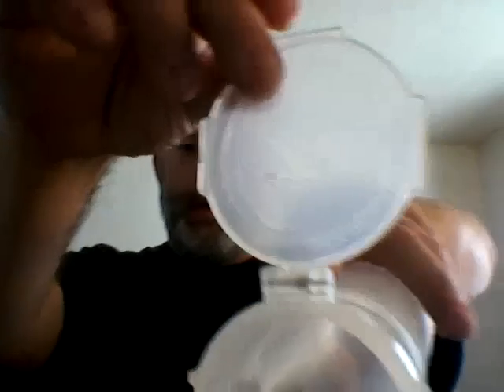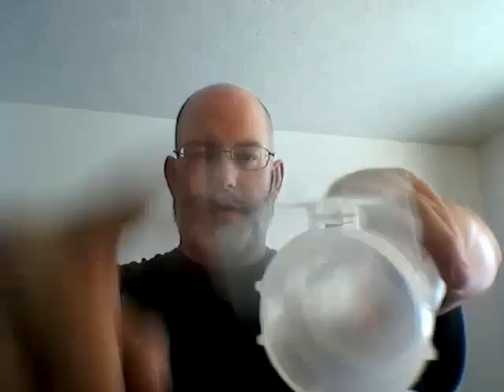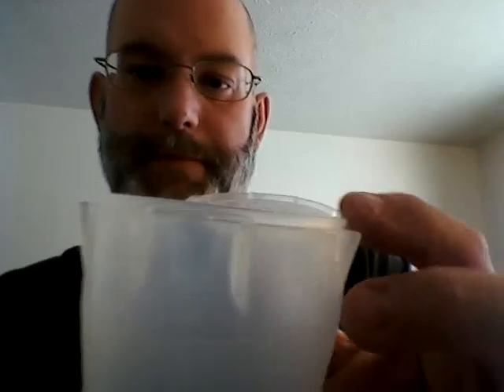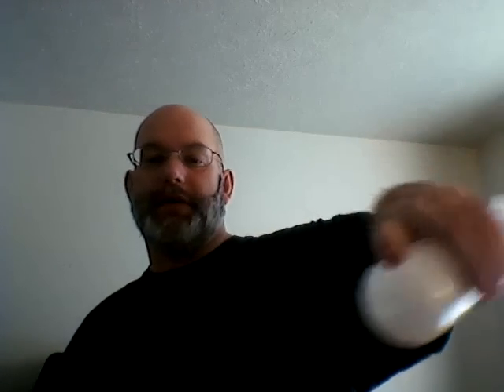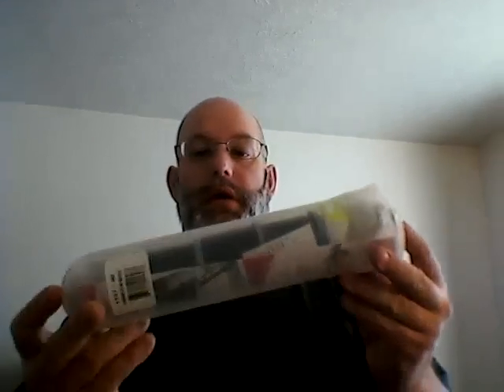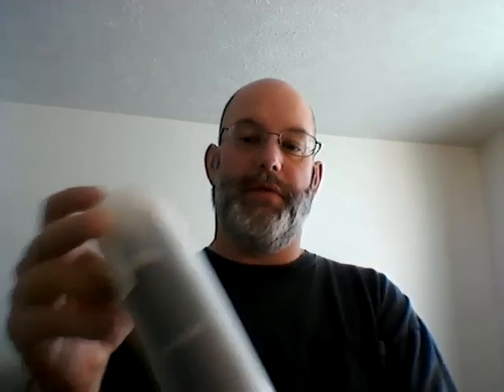INCH BAG FISHING KIT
Thinking on making changes...